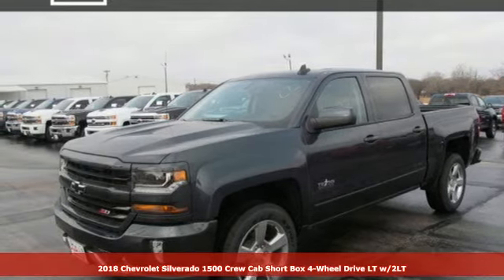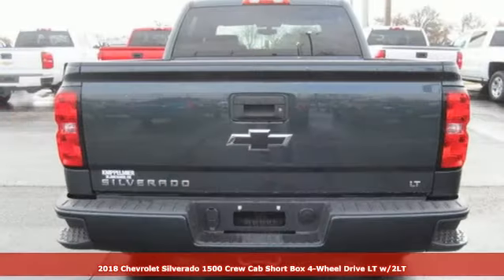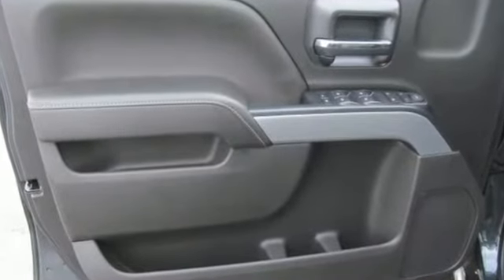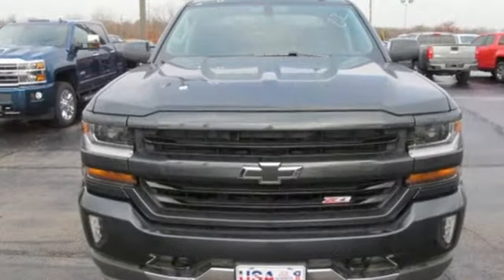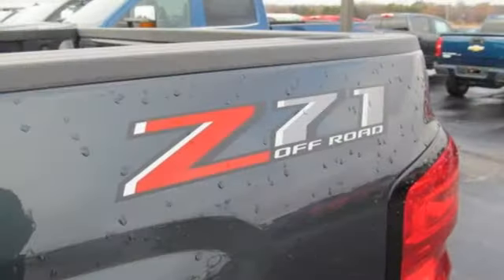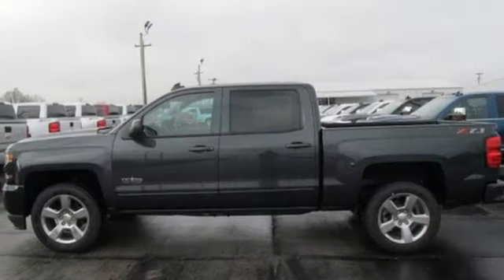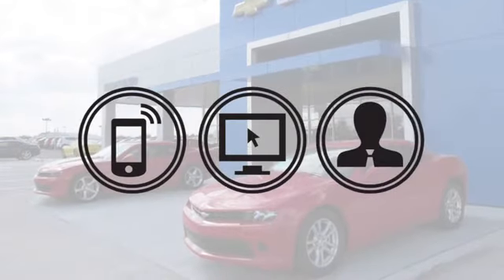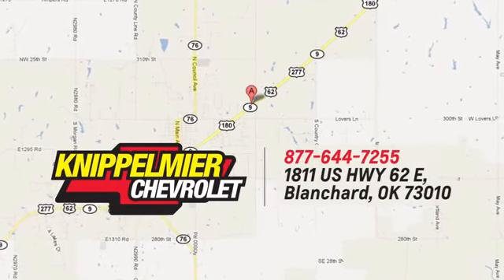New 2018 Chevrolet Silverado 1500 Oklahoma City Norman, OK #42628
Year: 2018
Make: Chevrolet
Model: Silverado 1500
Trim: Crew Cab 2LT
Engine: 5.3L V8
Transmission: Automatic 6-Speed
Color: Graphite Metallic
Interior: Jet Black w/Cloth Seat Trim
Stock #: 42628
VIN: 3GCUKRECXJG550287
Price includes all applicable incentives and rebates. See dealer for complete details. Standard features include: 110-Volt AC Power Outlet 20' Polished Aluminum Wheels All Weather Floor Liners Auto Locking Rear Differential Black Bowties Bluetooth For Phone Body Color Bodyside Moldings Body Color Door Handles Body-Color Power Adjustable Heated Outside Mirrors Chrome Grille w/Chrome Surround Cruise Control Deep-Tinted Glass Dual Zone Climate Control Front Chrome Bumper Heavy Duty Trailering Equipment Leather Wrapped Steering Wheel LED Front Fog Lamps OnStar 6 Months Directions & Connections Plan OnStar w/4G LTE Power Driver Seat Power Windows w/Driver Express Up Rear 60/40 Folding Bench Seat Rear Chrome Bumper Rear Window Defroster Remote Keyless Entry Remote Vehicle Start Steering Wheel Audio Controls Texas Edition Texas Edition Emblem Tilt and Telescoping Steering Wheel Wheel Locks Z71 Off-Road Suspension Package SiriusXM Satellite Radio. Knippelmier Chevrolet is committed to delivering exceptional service from the minute you enter our Website to the instant you drive into our facility. We look forward to seeing you in our dealership and pride ourselves on maintaining a relaxed casual atmosphere. No ties here just low prices. THERE REALLY IS A BETTER WAY IN BLANCHARD USA!

Address:
1811 E. U.S. 62 Hwy